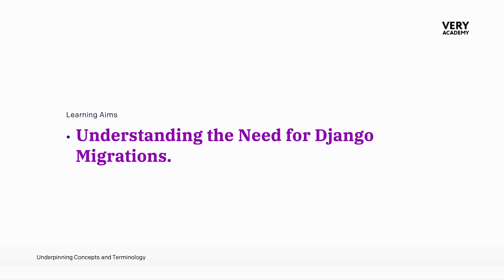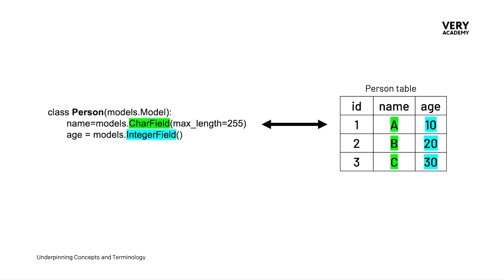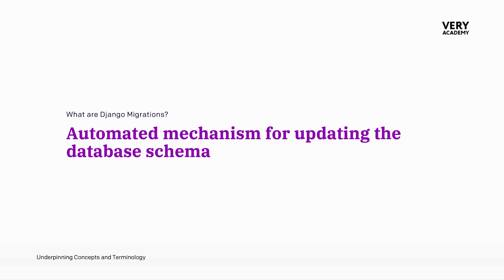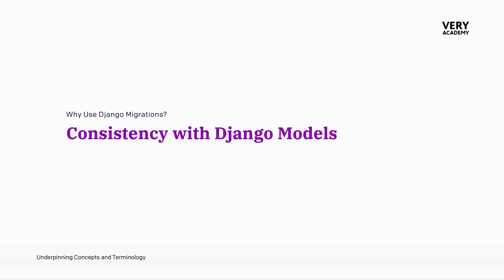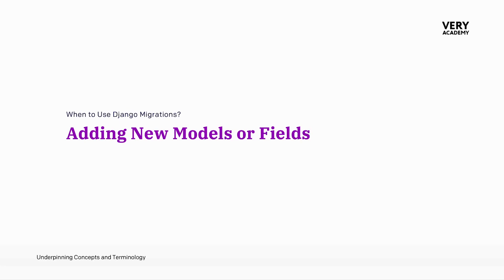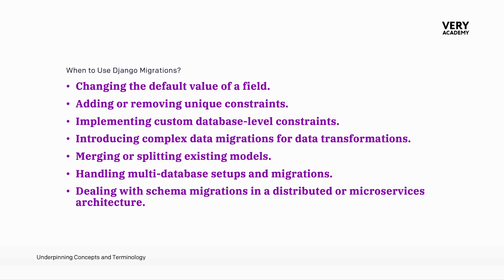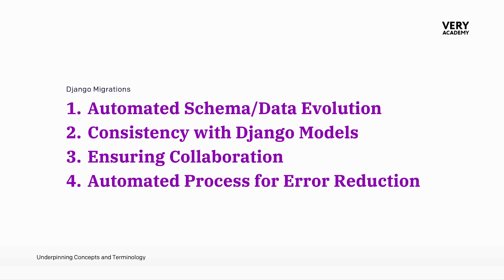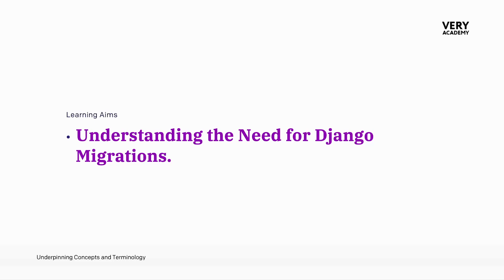Understanding the Need for Django Migrations | Shaping Database Schemas